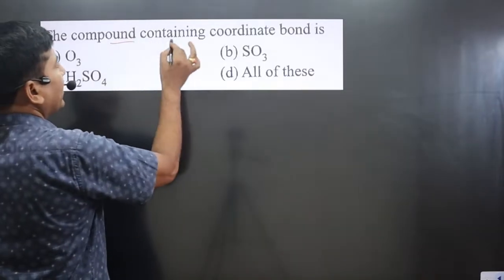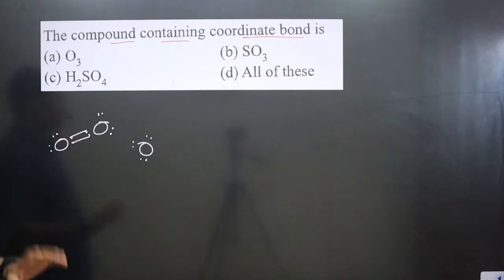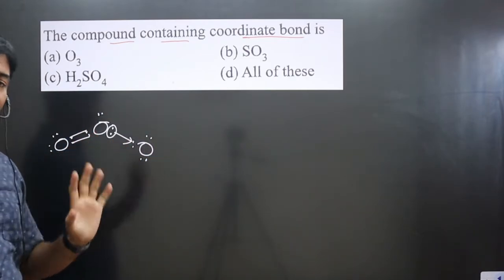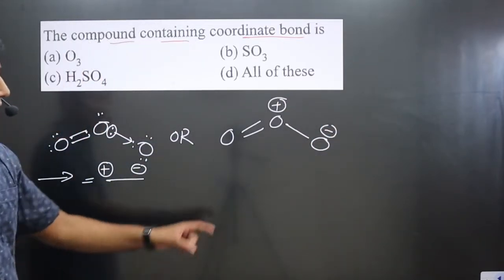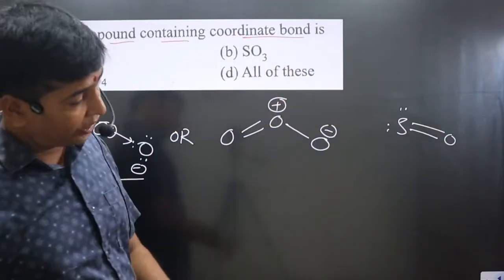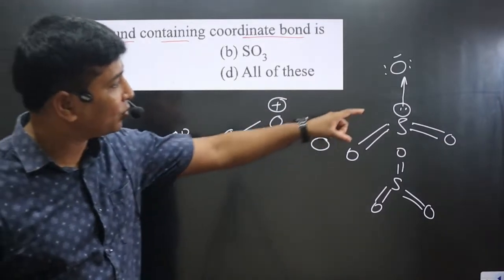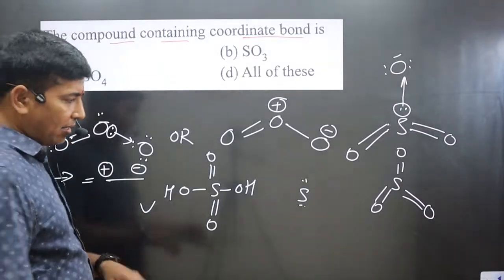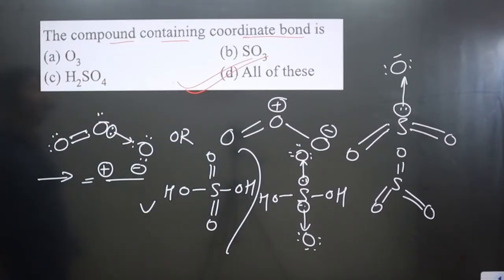The compound containing coordinate bond is | Chemical bonding | Fajan rule | Valence Bond Theory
The compound containing coordinate bond is